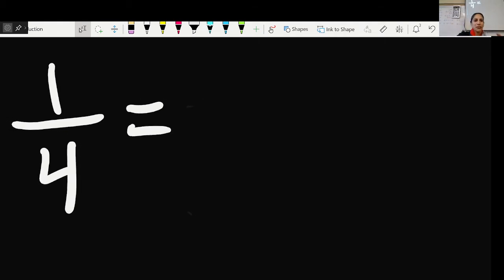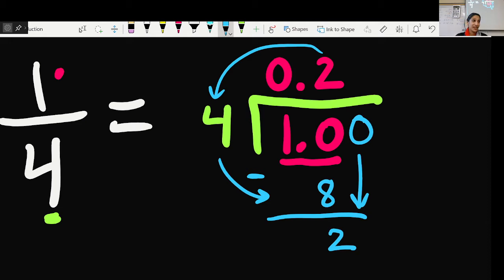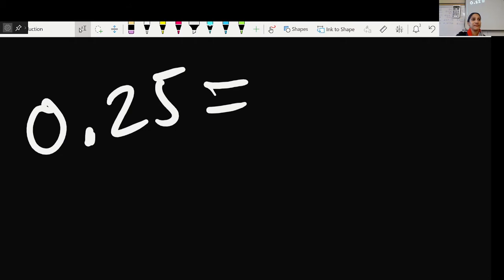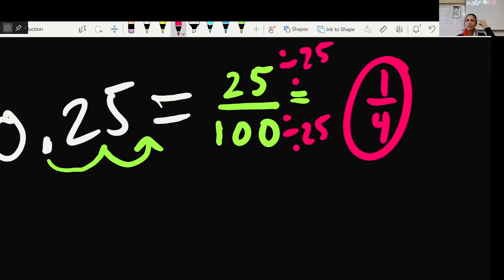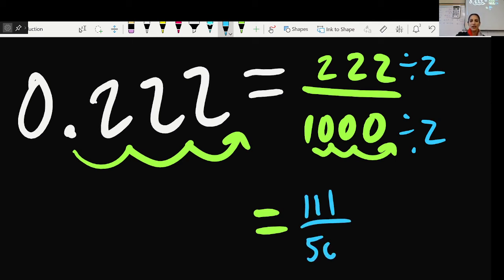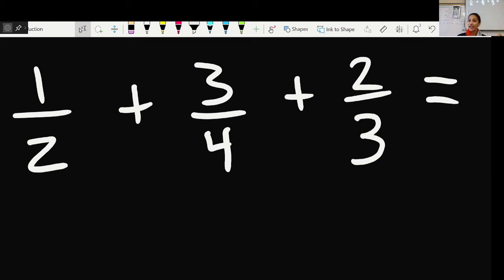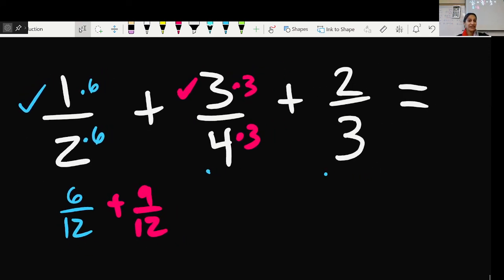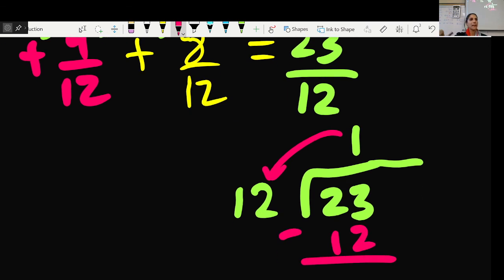Math 9 Fractions + Decimals